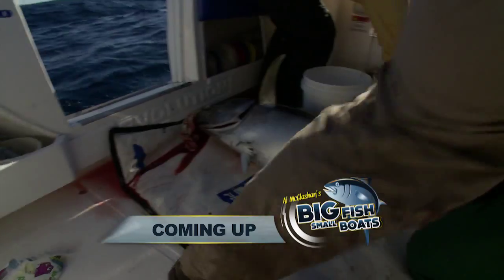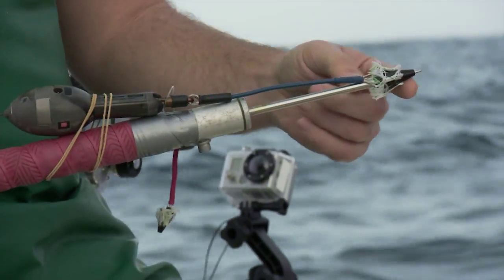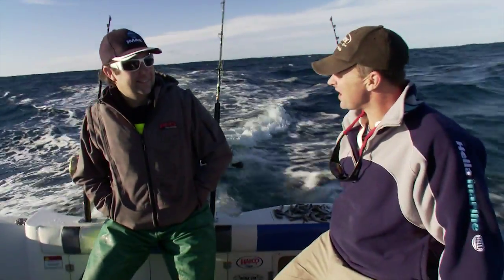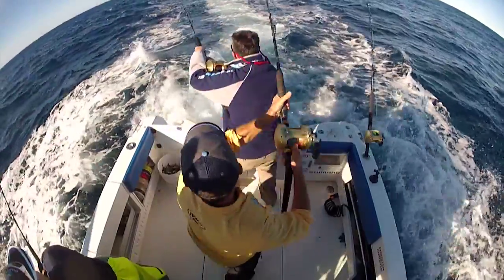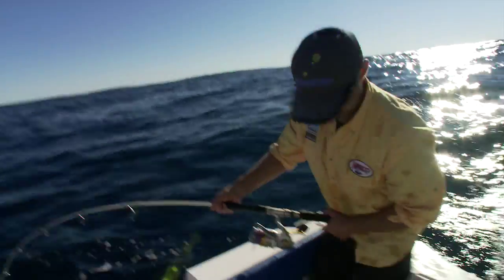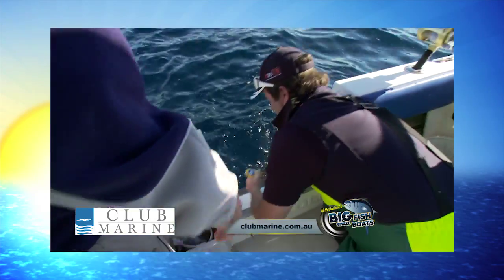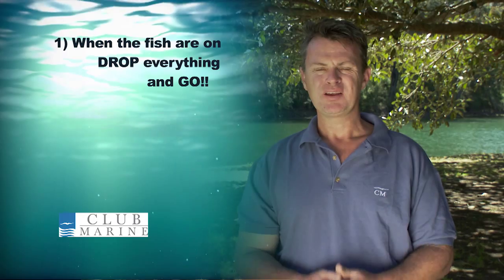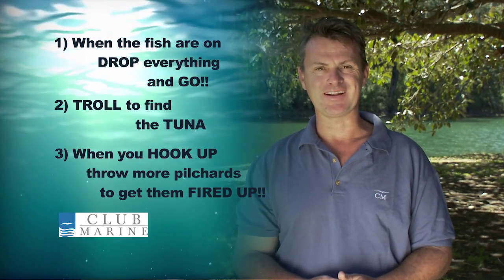BFSB season1 Ep5 Tagging south coast bluefin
Al and the boys head south chasing bluefin in the name of science